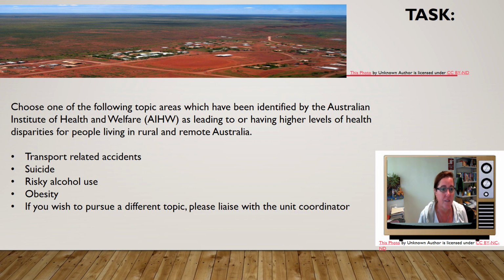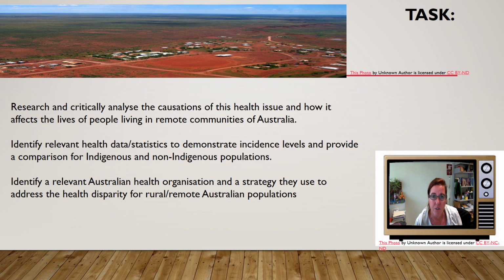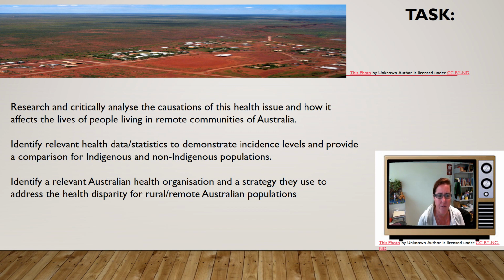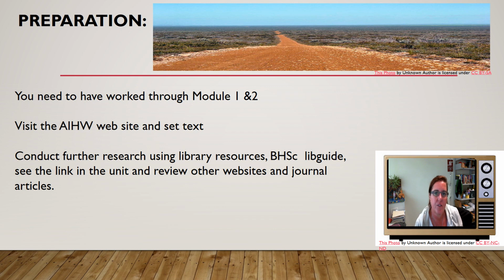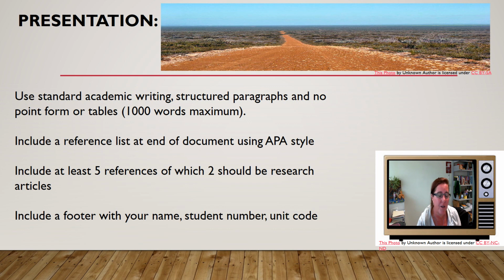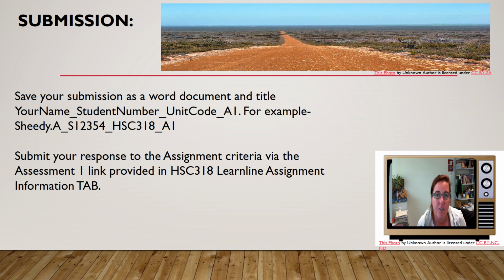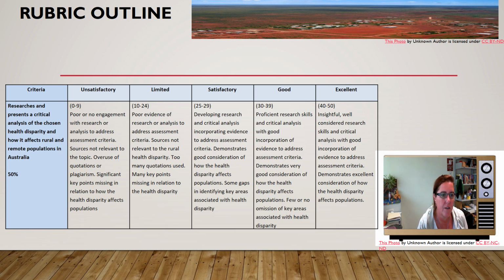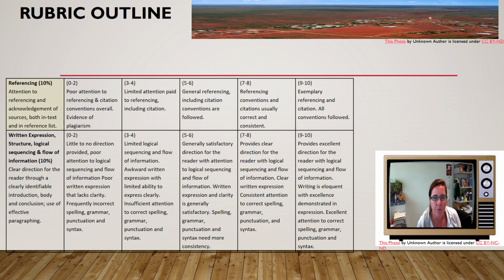HSC318 A1 Overview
This provides an overview for assessment 1, HSC318 semester 2, 2019. There is s slight glitch with the second slide and on review no vital information was missed. Good luck with your studies.